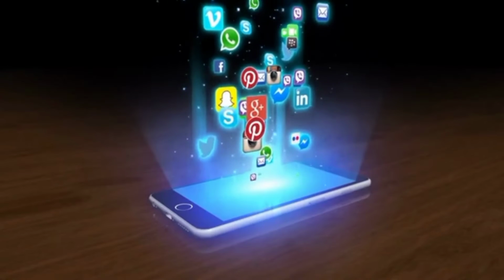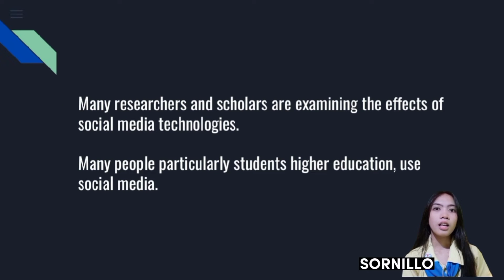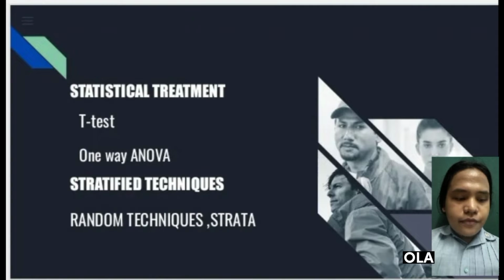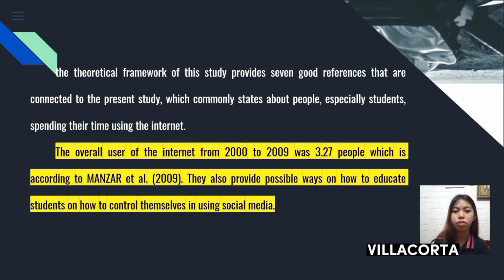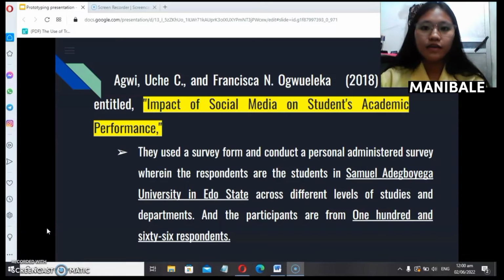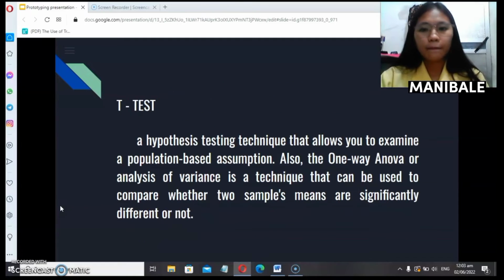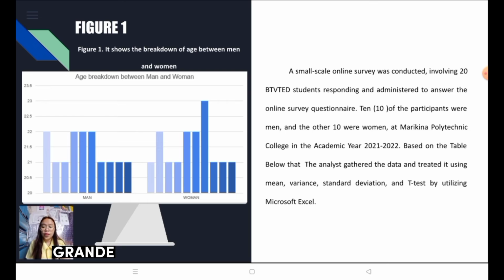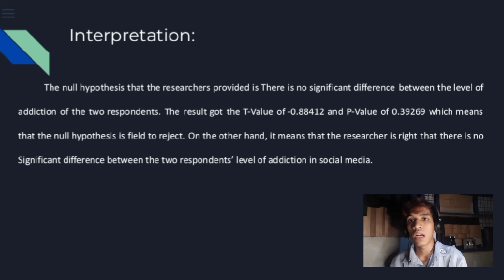STATISTICAL PAPER - GROUP 4 PRESENTATION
Group 4

Leader:
Sornillo, Shannon Elysse

Members:
Ebio, Marlou
Grande, Irah Marie
Manibale, Niya
Ola, Raymart
Villacorta, Julianne